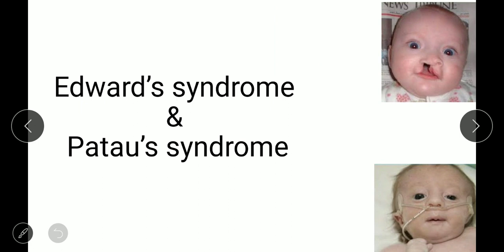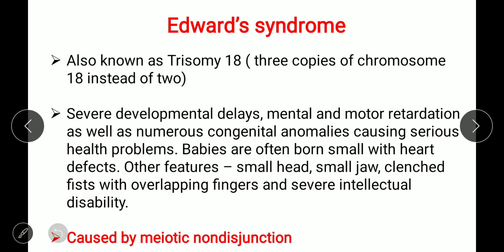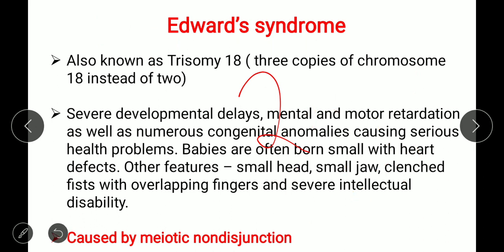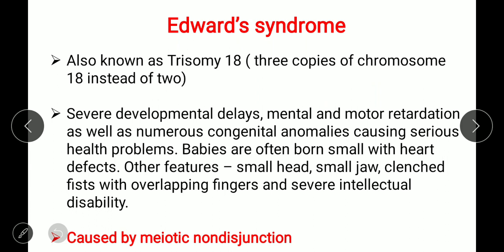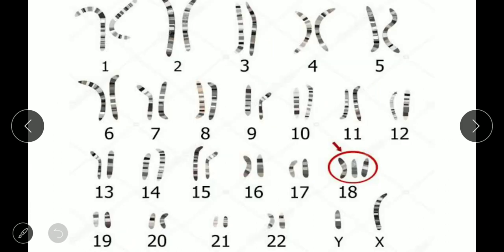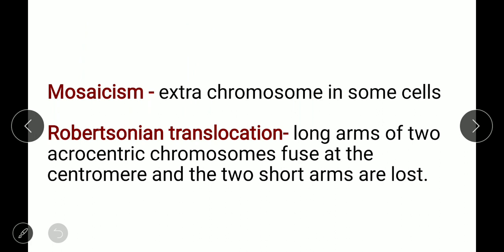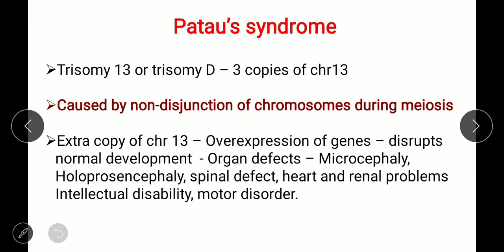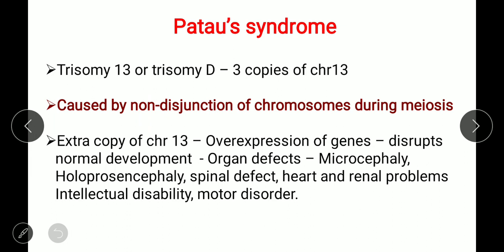Genetics - Edward's and Patau's syndrome in Tamil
Down's syndrome.
Please watch Non-disjunction of chromosomes video for better understanding.